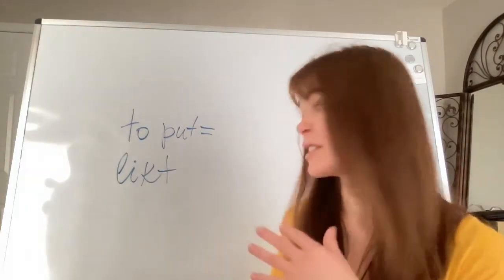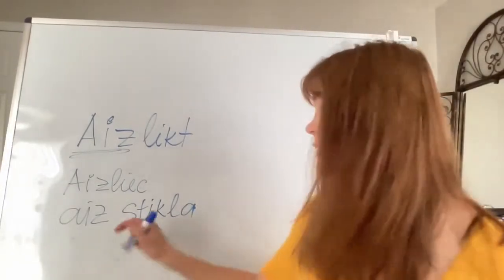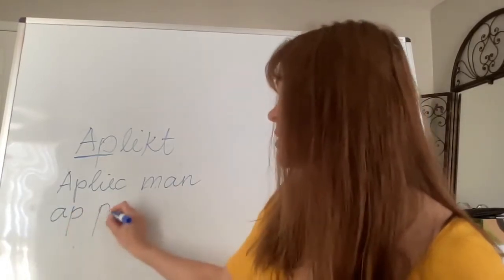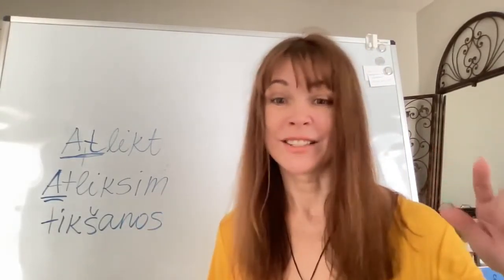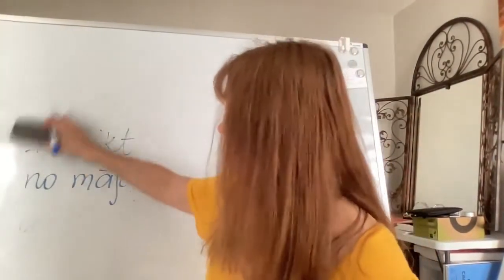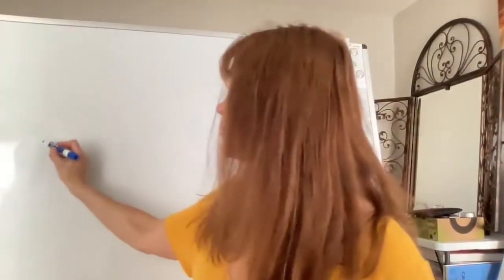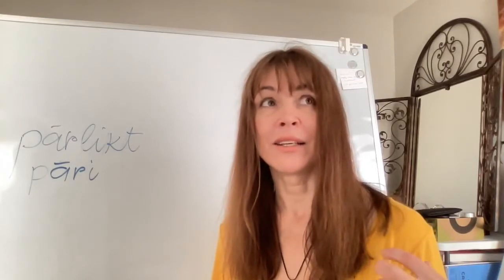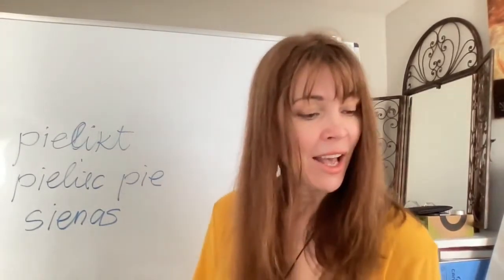Latvian equivalent of "to put" with all its prefixes explained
Even though I created this video a few years ago, I hope you still liked this class. If you are interested in receiving more tips for learning Latvian, I invite you to subscribe to receive my e-mails from the pop-up window that you can see on almost every page of my website LatvianAndLatvians.com

Happy learning! :)

This is a video for learners of Latvian as well as for those who teach Latvian to raise awareness on how Latvians and English speakers think differently.